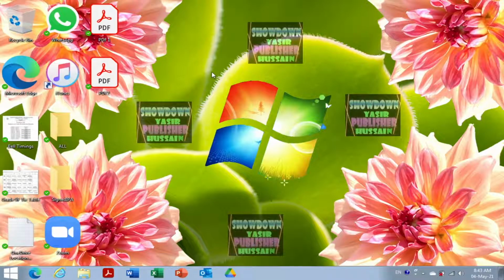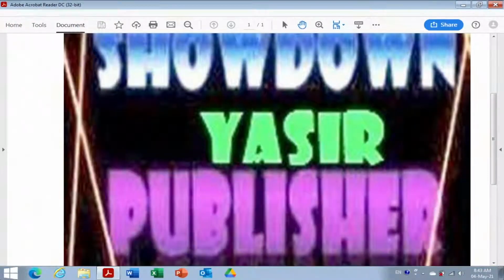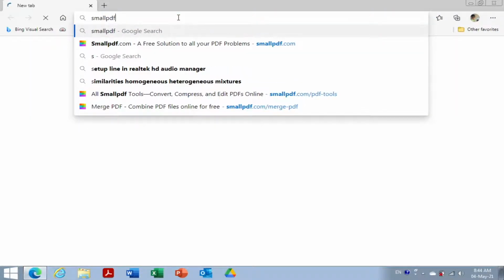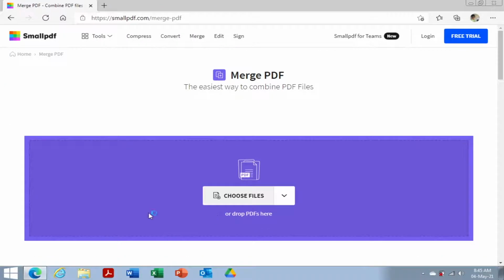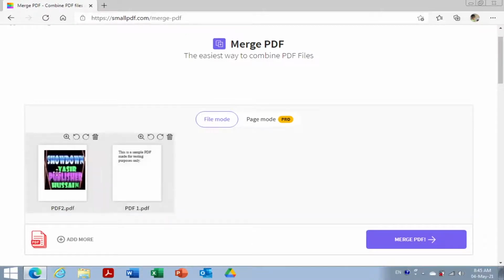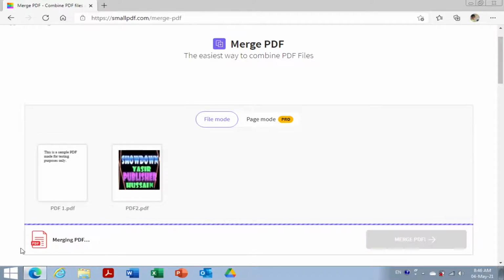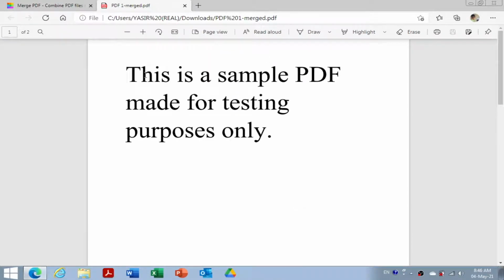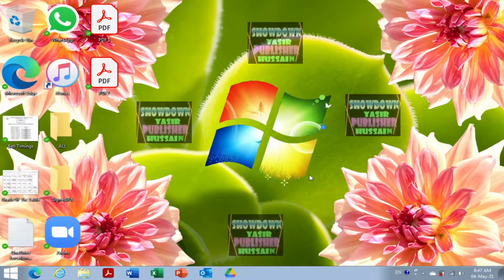MERGE 2 PDFS INTO 1 PDF (EXPLAINED) | SHOWDOWN PUBLISHER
In this video i am going to show you how to merge 2 pdf files and make them a single pdf file. Just follow me properly in the video to learn now.